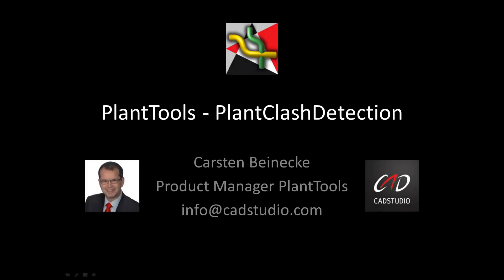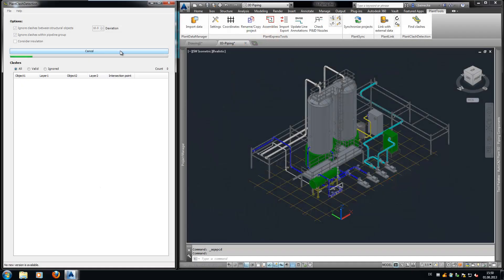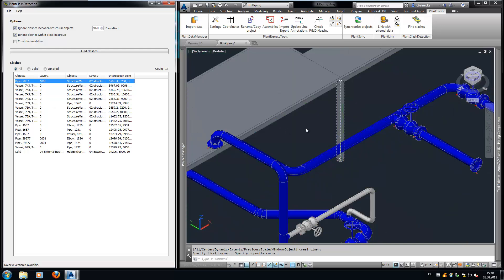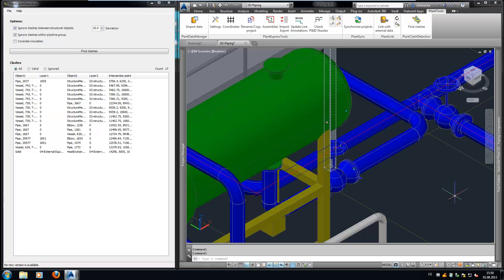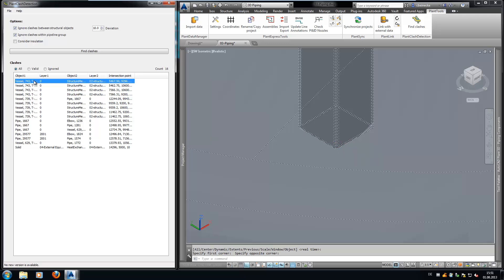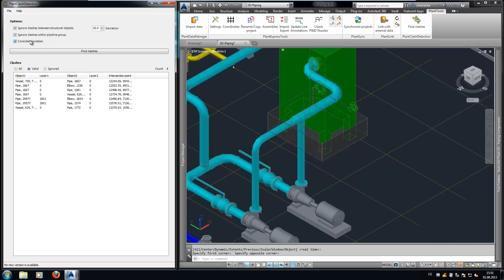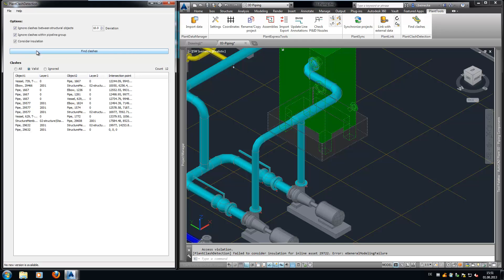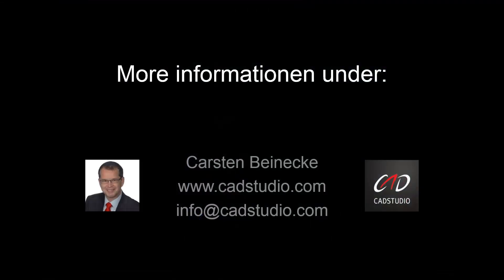PlantTools | PlantClashDetection (EN)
PlantClashDetection enables AutoCAD Plant 3D users to run a clash detection without using a license of Autodesk Navisworks.

PlantClashDetection analyzes AutoCAD Plant 3D objects and plain AutoCAD solids which can be in the current model or referenced into the current model.

Insulation on pipes and/or fittings created in AutoCAD Plant 3D is also analyzed when processing models in PlantClashDetection.

Valid clashes can be set as exceptions. Clashes set as exceptions will not be presented as valid clashes in subsequent clash detection runs. The list exceptions of are saved with the model drawing in which they are detected.